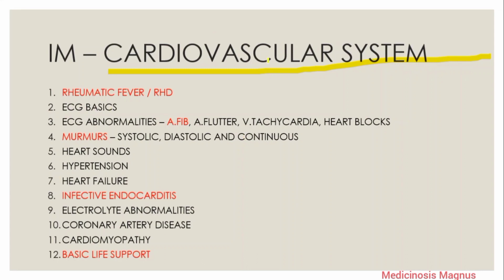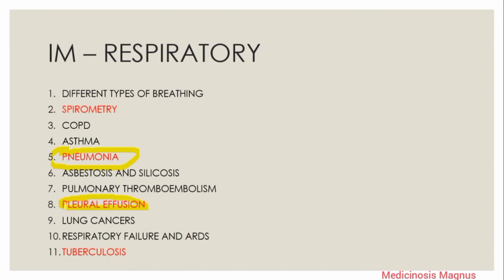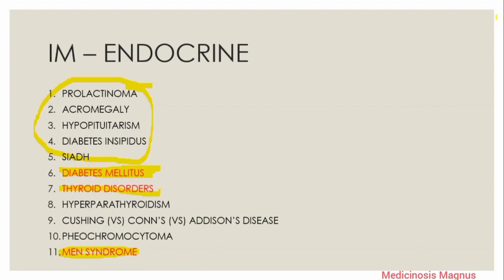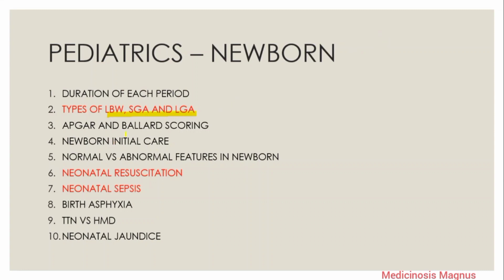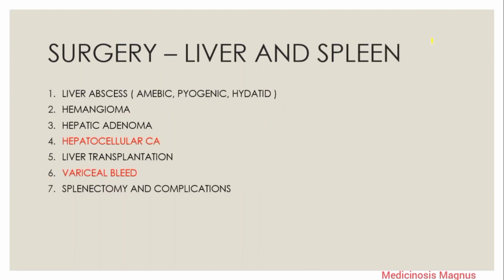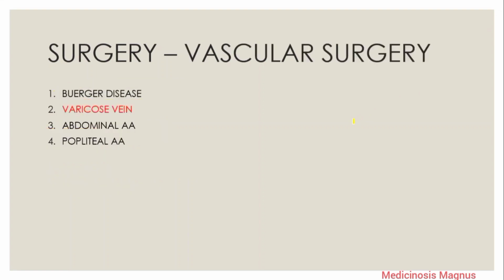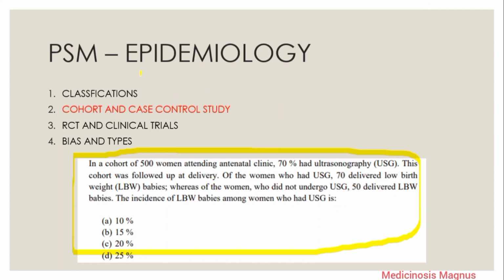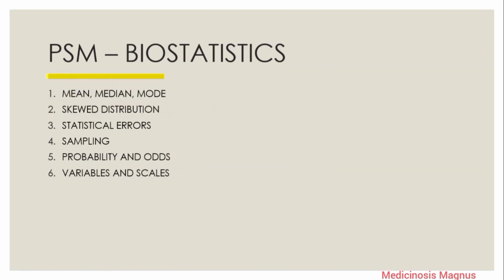Topics to study for UPSC CMS 2022 exam 🔥 UPSC combined medical services exam